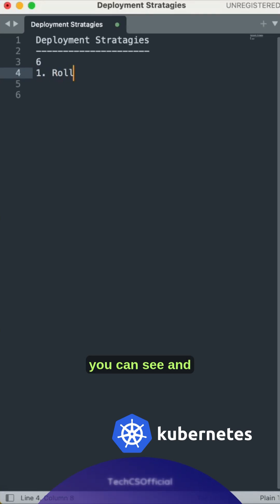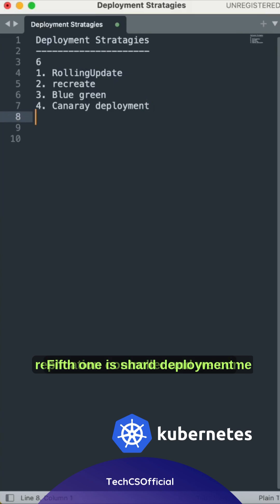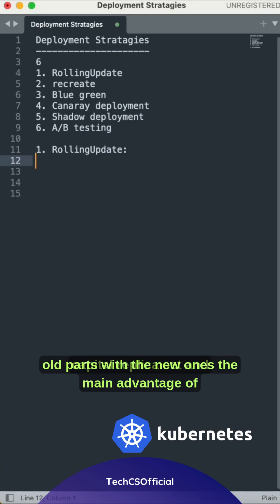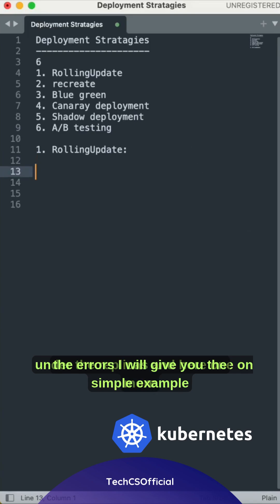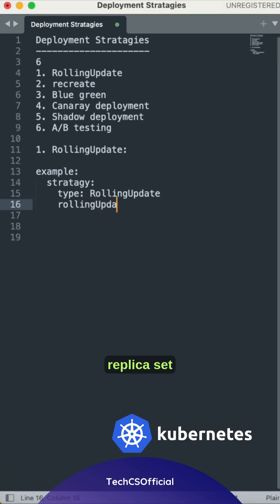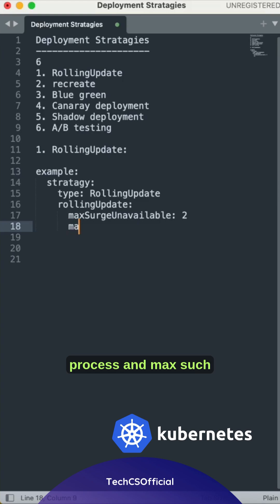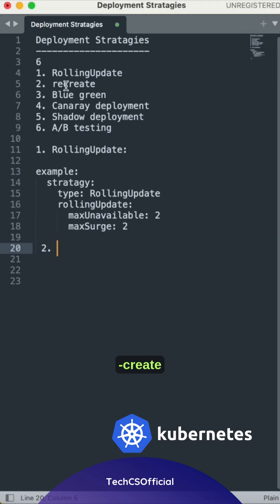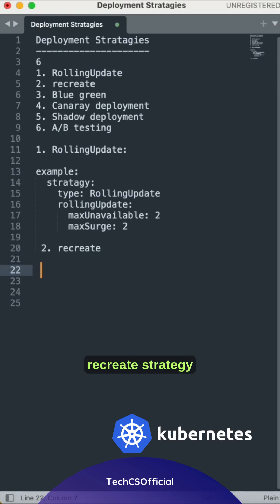Kubernetes Tutorial: What Are the Deployment Strategies in K8s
Tip: Did you know that over 70% of organisations are using Kubernetes for container orchestration? Let's explore why that is and what deployment strategies they are using!

In this video, you'll learn about Kubernetes deployment strategies and why they are crucial for managing applications in a cloud environment.